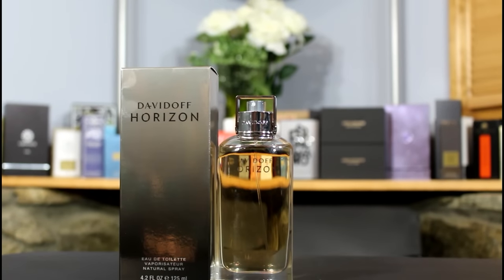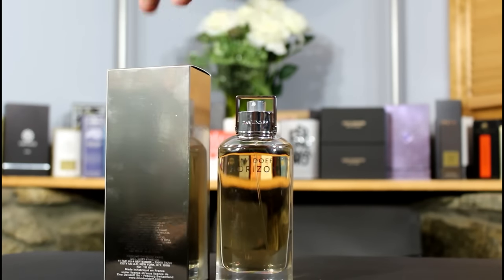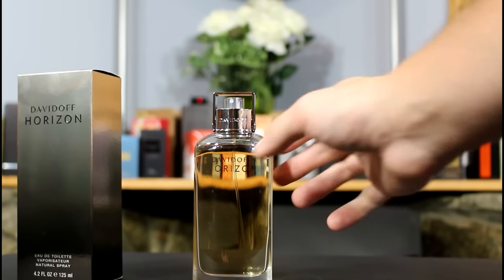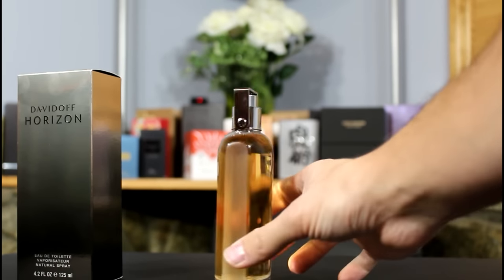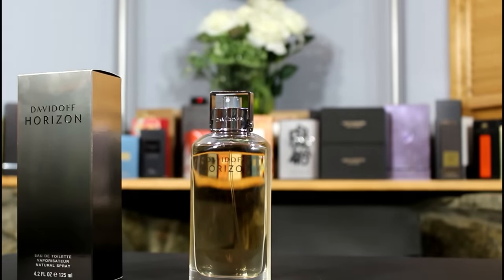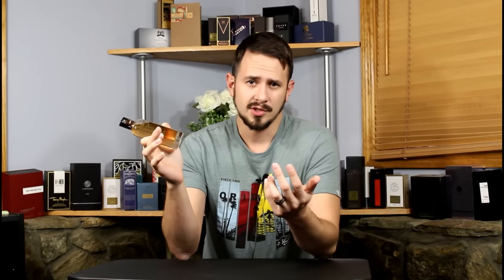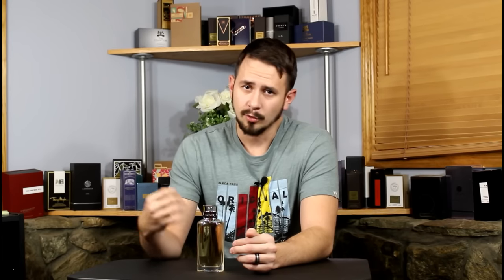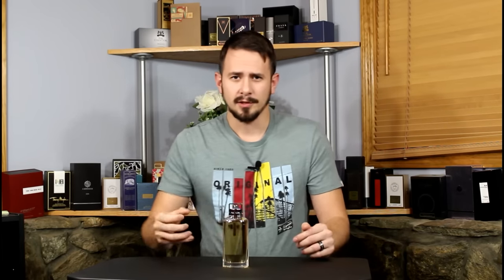Horizon by Davidoff Cologne / Fragrance Review